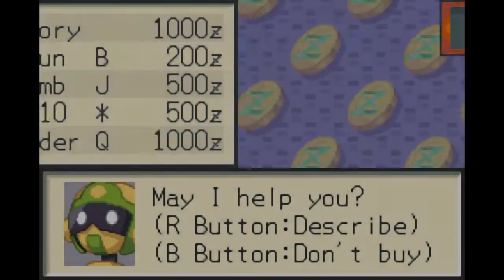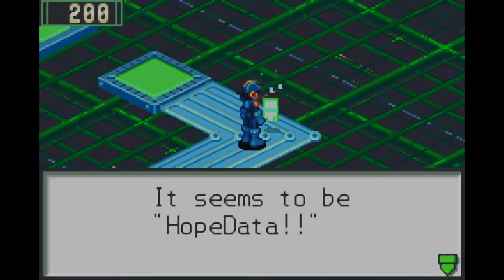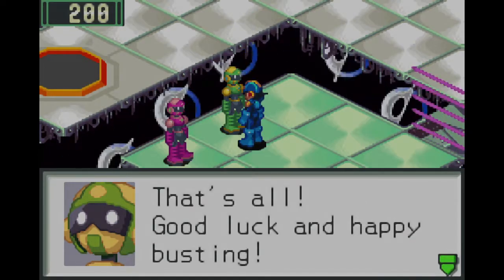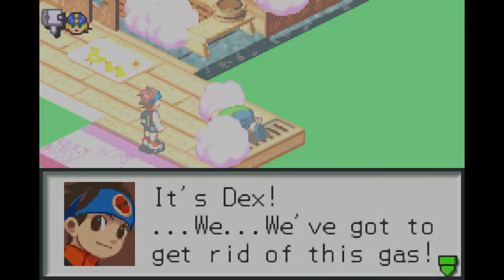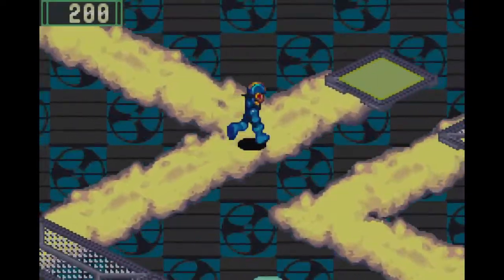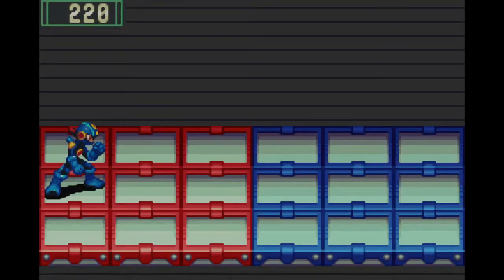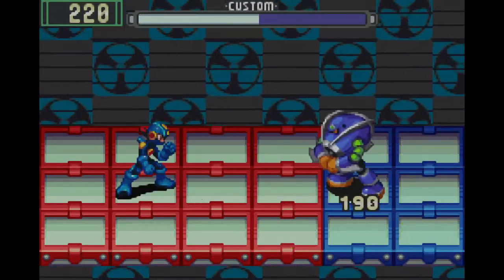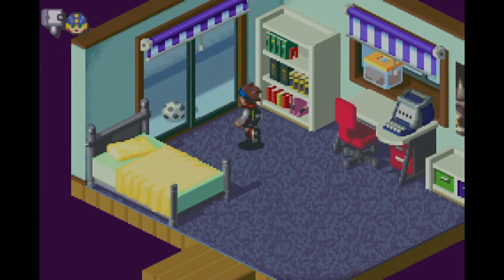Megaman Battle Network 2 Episode 2 Cut off the Gas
Alright well we need to get our Z license but something horrible happens straight after at yais house so let's go and save our friend.